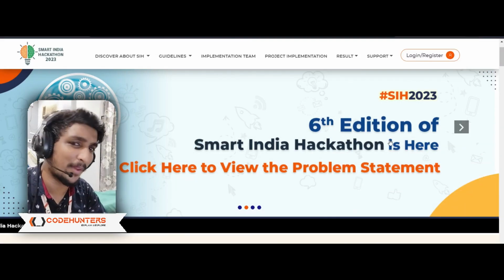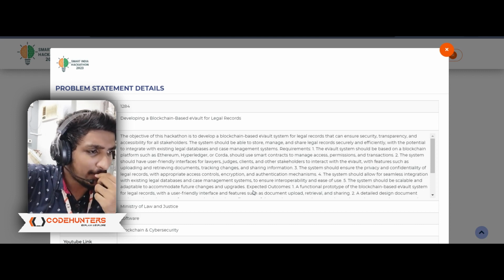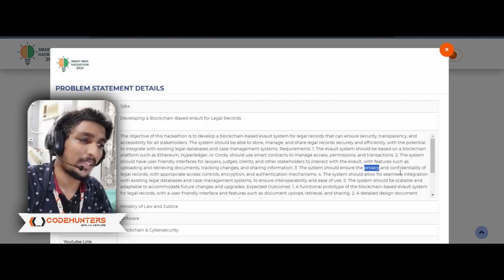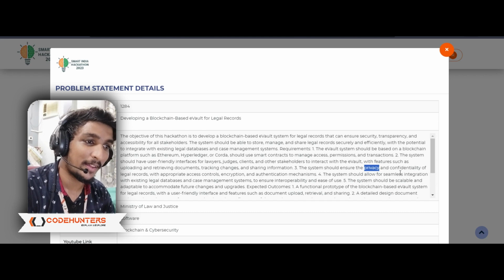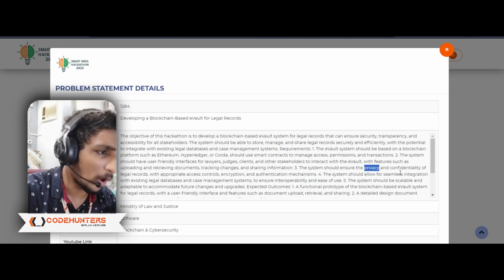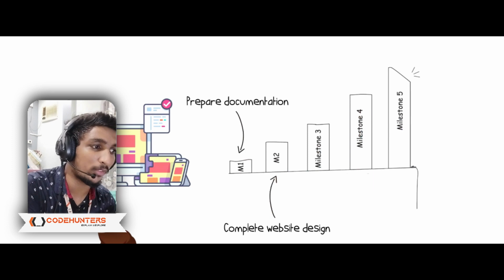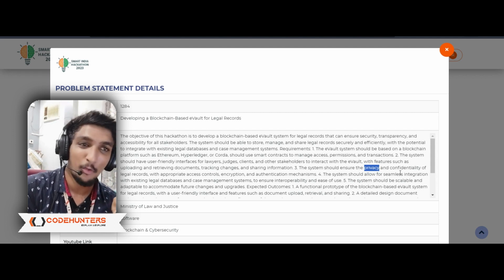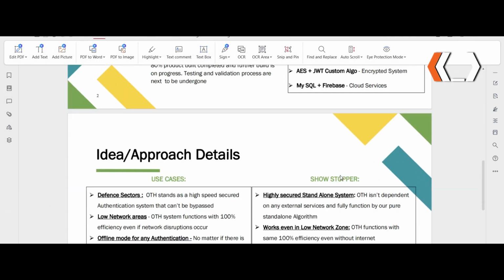#03 Plans & Strategies | Ultimate Hackathon Mastery | Smart India Hackathon 2023 | CODEHUNTERS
Embark on an inspiring journey through the world of hackathons with our dynamic video series. Whether you're new to the scene or a seasoned pro, this all-encompassing playlist is your key to triumph. Drawing from a rich legacy of five national hackathon victories, including a crowning moment of the World's Biggest Hackathon, namely , SMART INDIA HACKATHON ,2022 , under the team name "CODESTRIX" for the Problem Statement NR1162 .We're here to lead you through every step of the process.

🚀 03 - Video Highlights 🚀

🚀 Prepare for Success: Learn essential pre-hackathon strategies.
🎯 Master Problem Statements: Analyze effectively for guidance.
💡 Define Clear Vision: Foster creative problem-solving.
🗺 Strategic Planning: Market research, competition analysis, and design.
⏰ Timelines & Milestones: Set achievable project phases.
🤝 Effective Teamwork: Foster collaboration and roles.
🌱 Sustainability: Consider long-term impact and scalability.
🌟 Real-World Impact: Explore potential positive outcomes.
🧠 Continuous Improvement: Embrace feedback for growth.
💻 Technology Stack: Choose the right tech stack strategically.

🌟 Exclusive in This Video - Live Random Problem statement example from Smart India Hackathon 2023 !

Hackathon victory knows no bounds. Join us on this transformative voyage and let's script your hackathon success story, one breakthrough at a time! 💡
📅 Release Schedule: New episodes drop every Wednesday & Sunday at 5:30PM ,starting from 3rd September,2023.
🌟 Exclusive - Every Video Will have the Context of our Smart India Hackathon 2022 Experiences to make it more engaging and Helpful.
All Timestamps:
0:00 Intro & SIH Victory Moment Recap
0:29 Part-2 Video Overview
0:48 What's Next?
1:07 Random Example
1:50 Common Mistakes
2:19 Plans & Strategies
4:03 Our SIH 2022 Plans
5:03 Innovation vs Invention
5:50 Live SIH 2023 Problem Statement Example
11:36 Upcoming Video